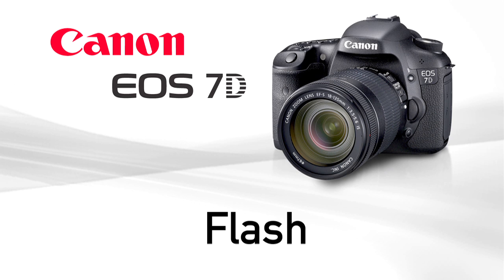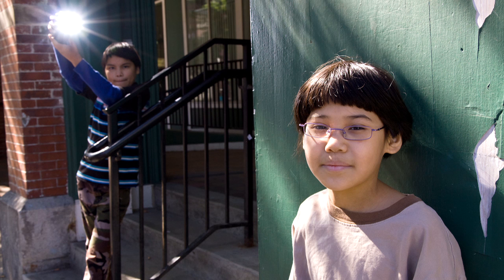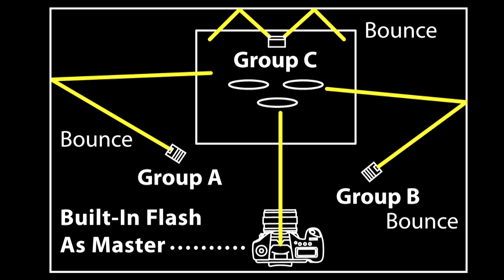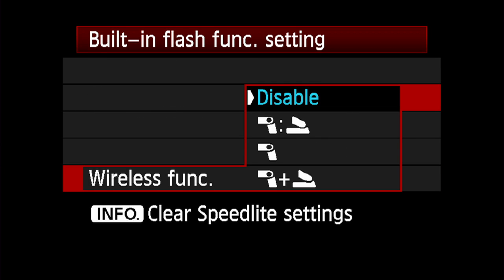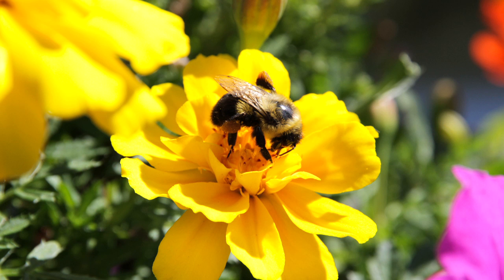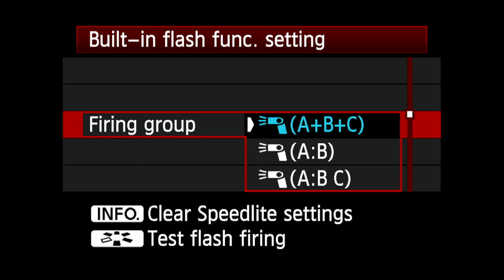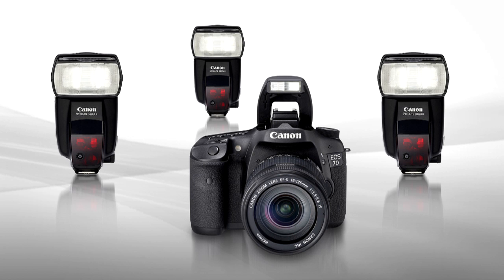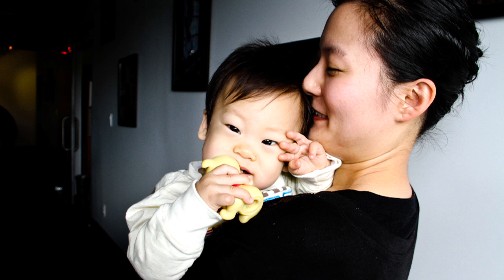Flash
The Phoenix Group works closely with Canon to develop short tutorials on the use of specific features of all the new EOS cameras. These on-camera tutorials are housed on the Canon Digital Learning Center and can be viewed online or downloaded to desktops, iTunes, iPods, iPhones, and even CF cards to be read through the camera for use in the field.

Learn about the wireless flash system with the new EOS 7D. Check often for updates.

Catherine Ciapas
Producer